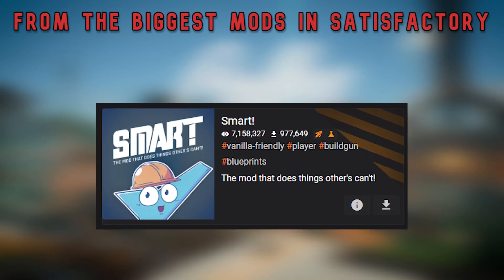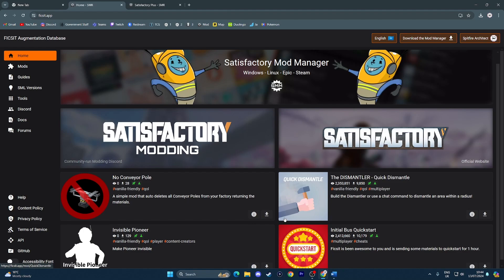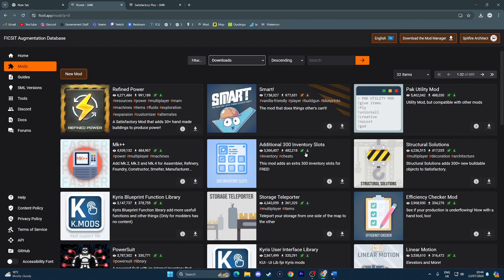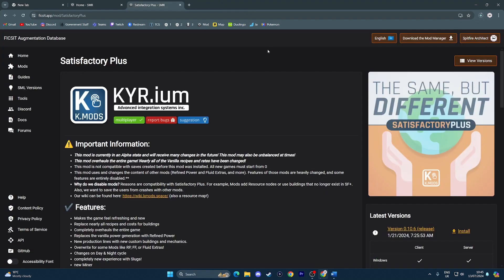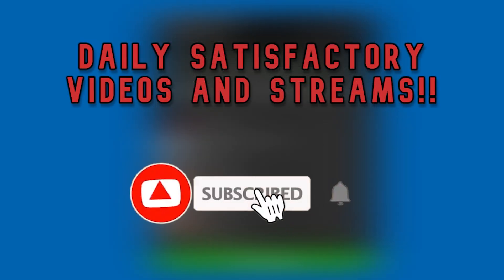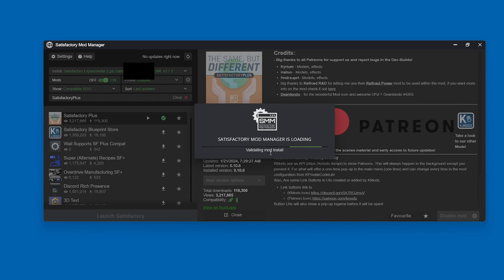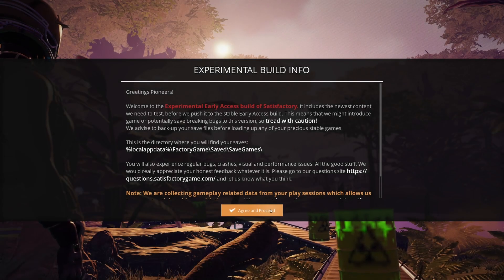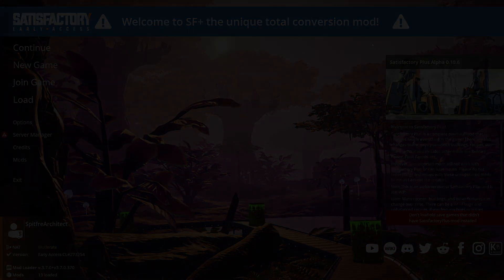How To INSTALL MODS in Satisfactory!! (100% FREE)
I hope this video helped a few of you out! Here is the future series on my channel:

New Satisfactory Series: STARTED TODAY!!
New Satisfactory Plus series: Sometime in August.
New Satisfactory 1.0 Series: 10th September